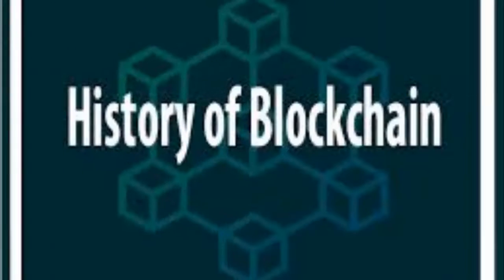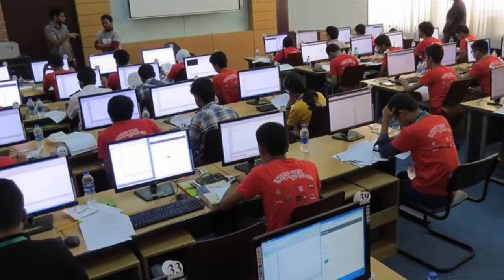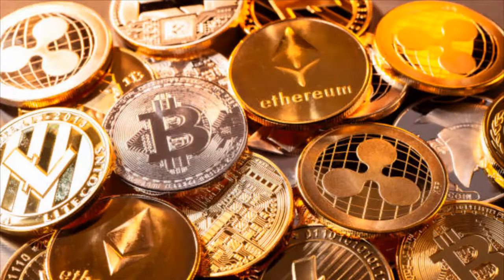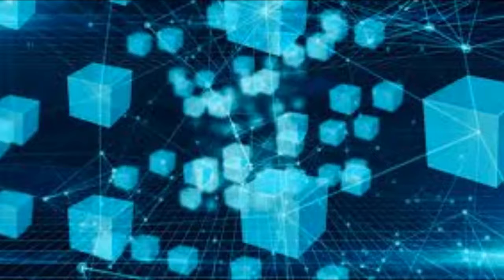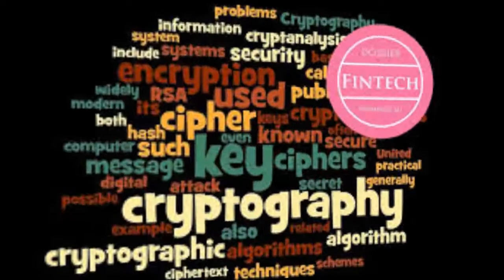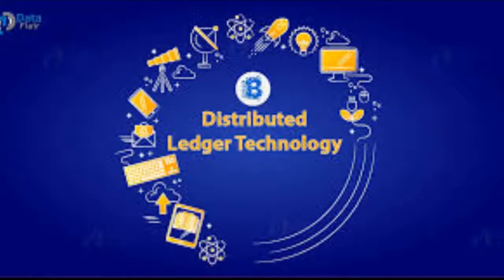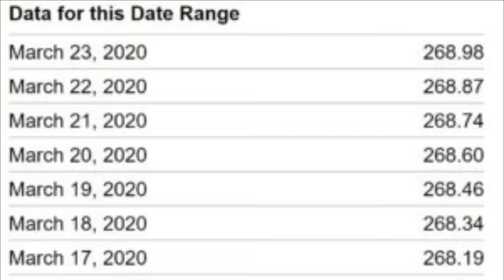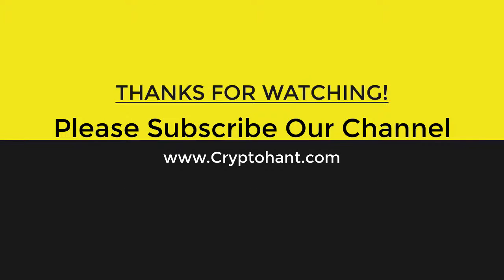History Of Blockchain Technology 2020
In this video i will told you History Of Blockchain Technology. Blockchain Technology invention when invented who invented in details. Future of blockchain technology Etc.

# History Of # Blockchain Technology# Cryptohant#

history of blockchain timeline, history of blockchain technology ppt, history of blockchain pdf, history of blockchain technology pdf, blockchain explained, what is blockchain, history of blockchain medium, history of blockchain quora, a brief history of blockchain technology, a brief history of blockchain,blockchain ppt, evolution of blockchain, blockchain, blockchain bangla, blockchain bangla tutorial, blockchain wallet, blockchain technology, bangla tutorial, how to create blockchain account, blockchain account, blockchain airdrop, create blockchain wallet, what is blockchain, create blockchain, blockchain tutorial in bangla, create new blockchain account, bangla, blockchain tutorial, blockchain bitcoin account, secure blockchain account, security blockchain, what is blockchain?, history of blockchain timeline, history of blockchain technology ppt, history of blockchain pdf, programming, blockchain app, blockchain companies, blockchain applications, blockchain course, blockchain stock, What Blockchain can be used for, Is Blockchain technology the future, Is Blockchain a hype, What is Blockchain in one sentence, Which banks use Blockchain, Is Blockchain the next big thing, Do we really need Blockchain, Can Blockchain be hacked, Is Blockchain worth learning, What is Blockchain good for, Who owns a Blockchain, What is Blockchain example, Can Blockchain replace banks, Will Blockchain eliminate banks, What should I study for Blockchain, Is Blockchain difficult to learn, Is Blockchain a database, What is Blockchain in simple words, What do you mean by Blockchain, Are Blockchain fully public, Why do we need private Blockchain. blockchain bangla tutorial. blockchain technology bangla, blockchain meaning in bengali, blockchain security, blockchain algorithm, bitcoin blockchain, blockchain platform, block chain in bangla, blockchain fundamentals, blockchain concepts,how to use blockchain, what is blockchain development.